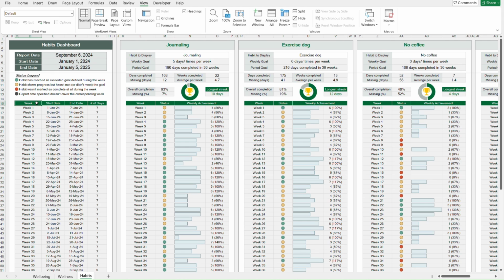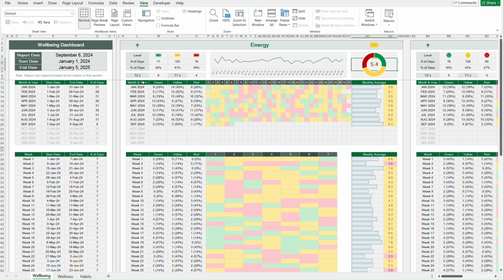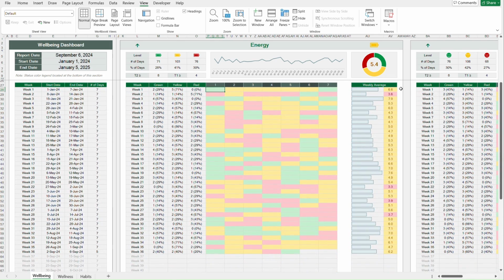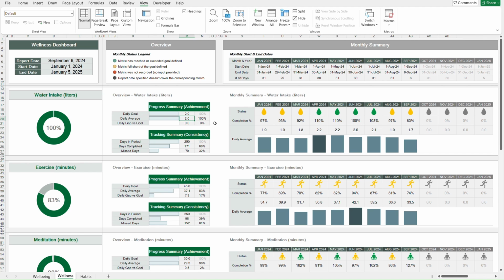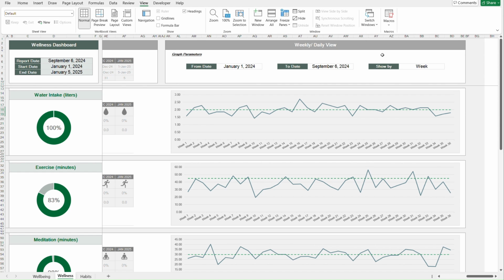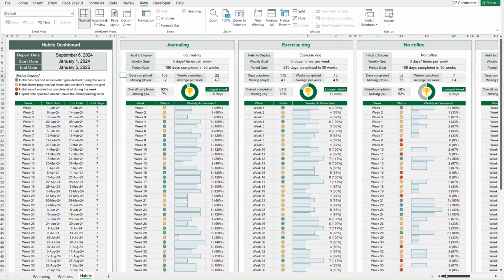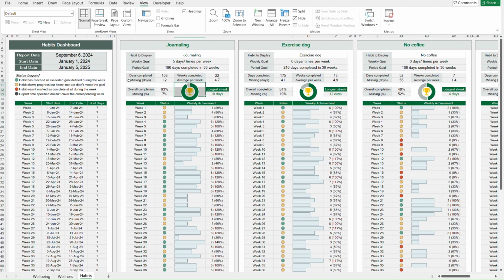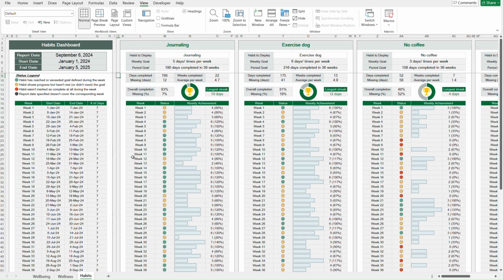Health 360 Series Dashboards: Wellness, Wellbeing, Habit Tracker - Demo - Excel Template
📌About
Improve your wellbeing and wellness through a balanced and healthier lifestyle.
Three unique, spectacular, and fully automated dashboards designed for you to evaluate and celebrate your performance across Wellbeing and Wellness metrics as well as Daily Habits.
1.- Wellbeing: Energy, Mood, and Stress Levels
2.- Wellness: Water Intake, Exercise Time, Meditation Time, Sleep Time, and Number of Healthy Meals
3.- Habits: 30 daily Habits each with their own weekly completion goals

This walkthrough video is designed as a Demo for the Wellness, Wellbeing, and Habit Tracker Dashboards implemented in the “Be Well Live Well Digital Journal” and “The Complete Edition” of my Health 360 Series Excel Templates, covering all aspects you need to know to use them.

📌 Purchase The Health 360 Complete Edition Excel Template here:
GREEN version
BLUE version
PINK version

📌 Purchase the Be Well Live Well Digital Journal Excel Template here:
GREEN version
BLUE version
PINK version

📌 Video Chapters:
00:00 Overview
00:16 Dashboard Structure
02:32 Wellbeing Dashboard
08:32 Wellness Dashboard
15:57 Habits Dashboard

This template is part of the “Health 360 Series Excel Spreadsheets” I have created.

I will be uploading more product demos as well as Excel tutorials and mini courses to help you create your own tools!

If you are interested in Google Sheets templates, I wholeheartedly recommend checking out @thinklikeagirlboss shop